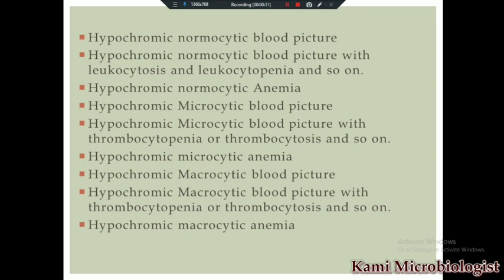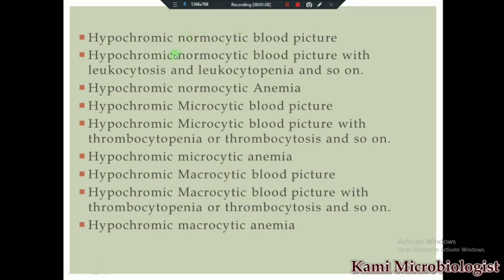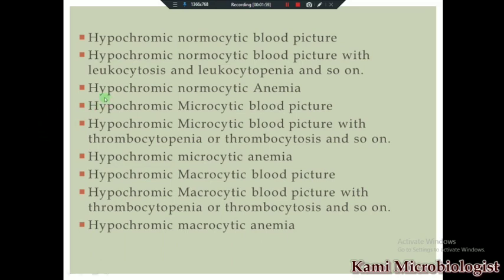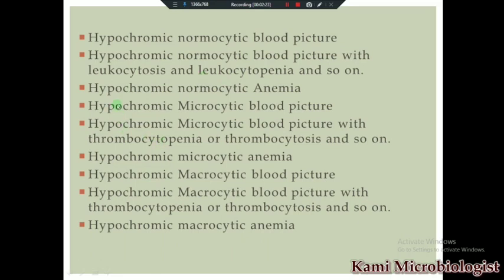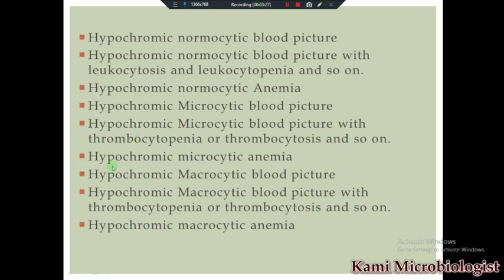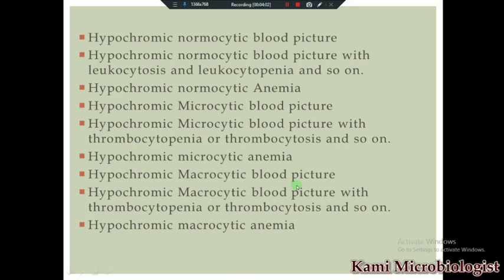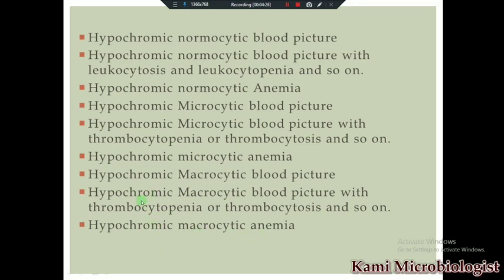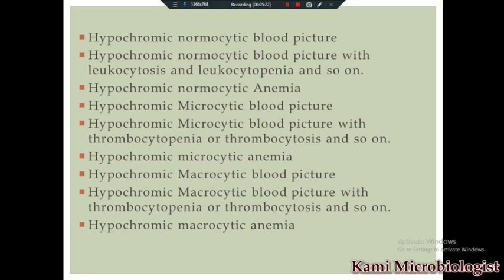Hypochromic related comments: Basic Comments: Blood Smear lecture 7B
this is the video lecture regarded to blood smear

in this video lecture we will explain Basic Comments of the blood smear and will talk about Normochromic related comments

1. Hypochromic normocytic blood picture
2. Hypochromic normocytic blood picture with leukocytosis and leukocytopenia and so on.
3. Hypochromic normocytic Anemia
4. Hypochromic Microcytic blood picture
5. Hypochromic Microcytic blood picture with thrombocytopenia or thrombocytosis and so on.
6. Hypochromic microcytic anemia
7. Hypochromic Macrocytic blood picture
8. Hypochromic Macrocytic blood picture with thrombocytopenia or thrombocytosis and so on.
9. Hypochromic macrocytic anemia